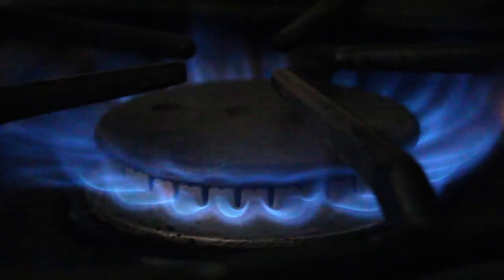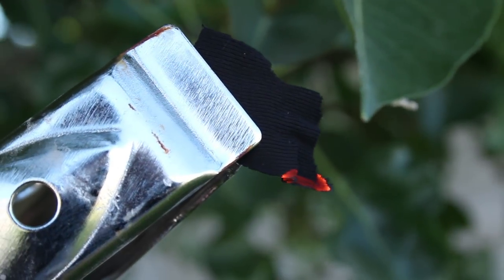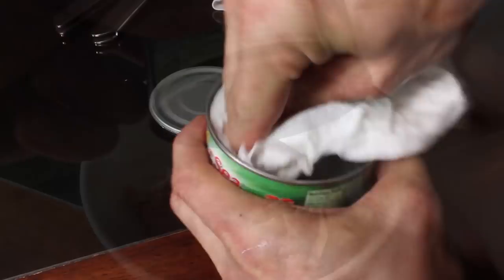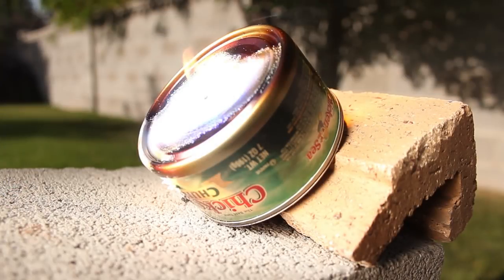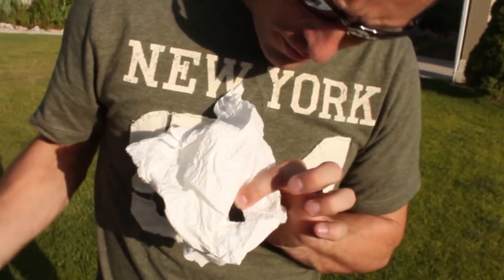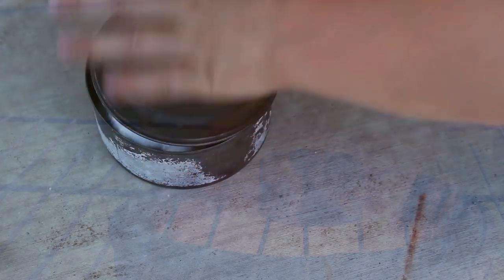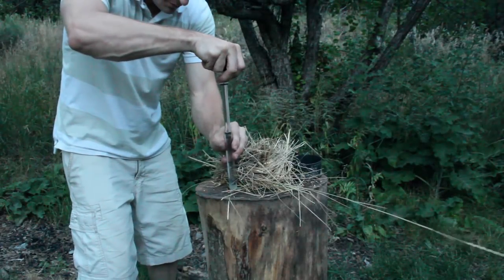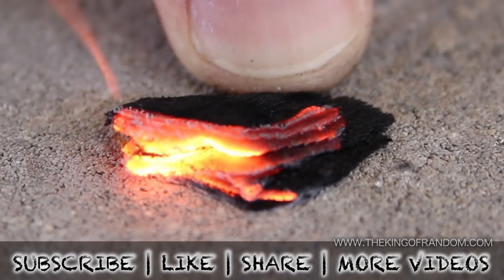DIY Emergency Fire Starter (Char Cloth)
I sacrificed my kids clothes and a can of tuna to make some high quality fire starter!  Here's how to make a great batch of Char-Cloth to add to your emergency kit.

WARNING:

This project should not be attempted without adult supervision and adequate training.  Misuse, or careless use, of fire and flammable materials may result in serious injury, property damage, and/or death.  Use of this video content is at your own risk.

Char cloth is a fabric, like 100% cotton, that has been converted into a slow-burning fuel that can ignite at very low temperatures.

The process of cooking the fabric, without burning it, is called pyrolysys.  During pyrolysys, gasses such as hydrogen and methane are released from the fabric, and can be ignited and burned.

The process of making char cloth is very similar to making wood gas, and the gas released can be captured and burned as fuel.

Char cloth can be ignited by a single spark, that can in turn be used to ignite a tinder bundle to start a fire.  Sometimes it's difficult to ignite tinder directly, and char cloth provides a means that makes the process extremely simple.